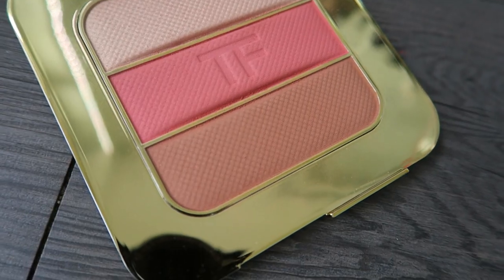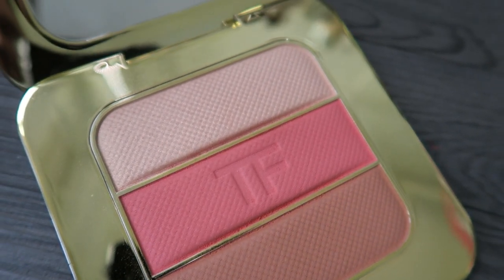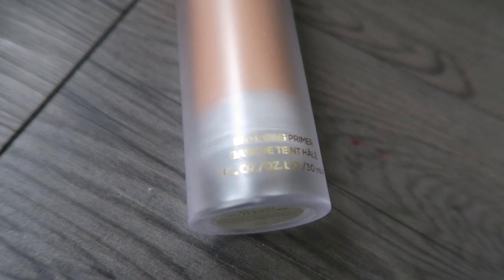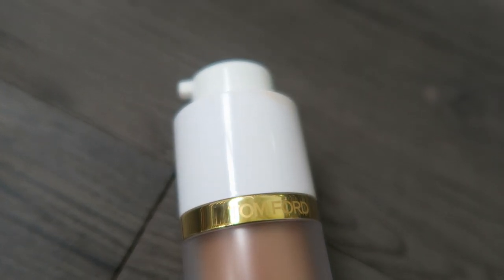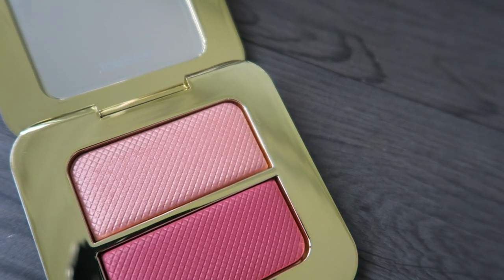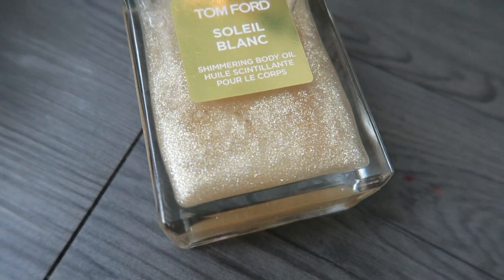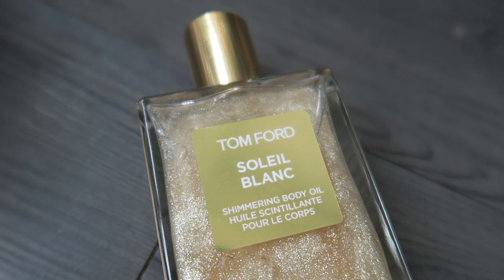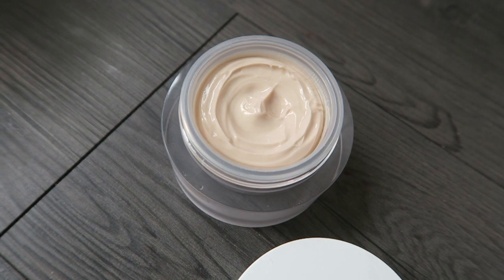F#CK YEAH!!!! THESE ARE SO BEAUTIFUL!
These are so so beautiful. Everything about them. The texture. The colours. Luminous. Bright. Beautiful. If these are within budget i highly recommend them.